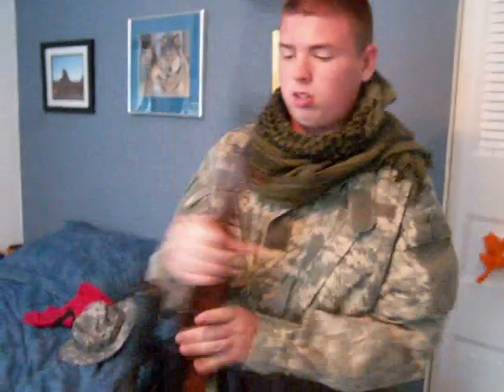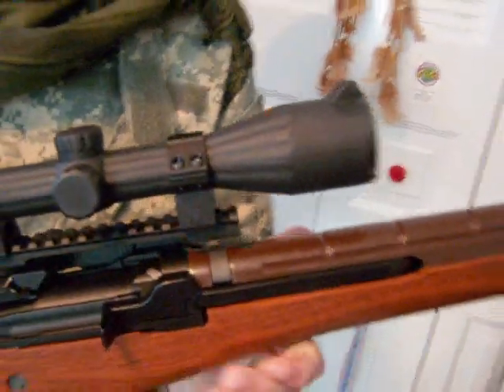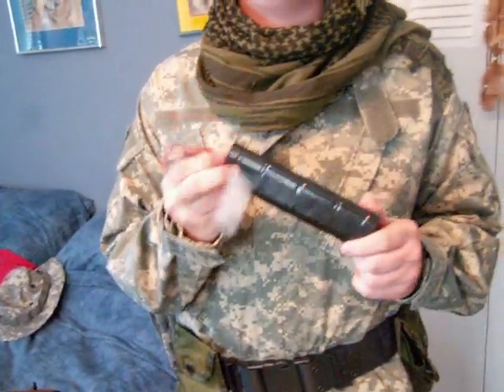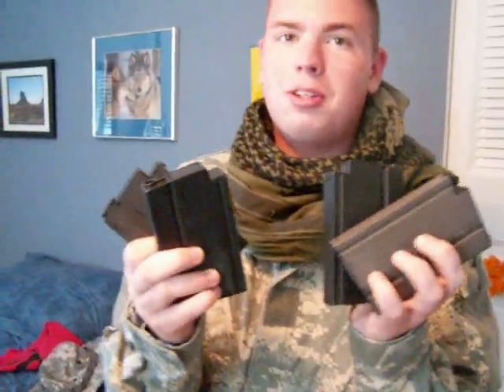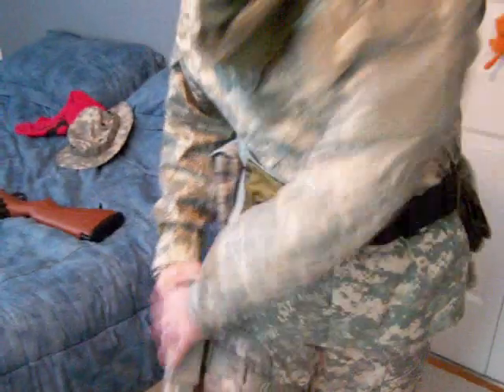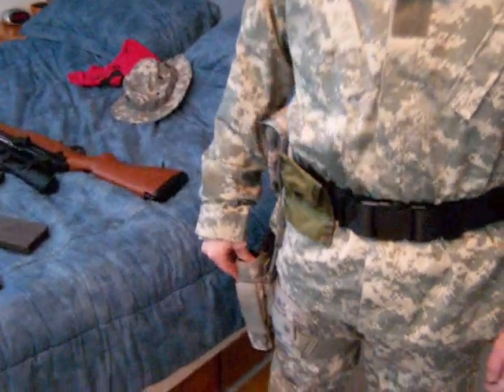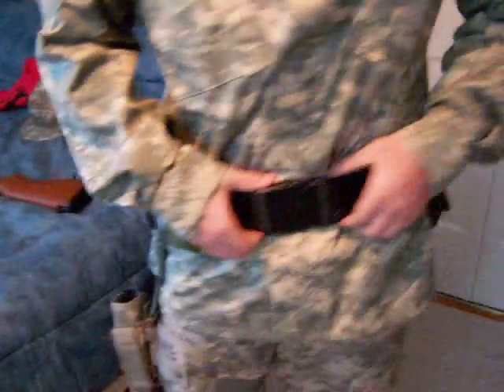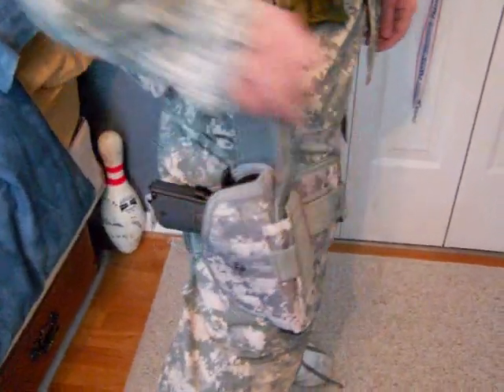TACP Airsoft Interview: Double J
Double J talks about his guns and gear including his G&G M14 and tactical belt.